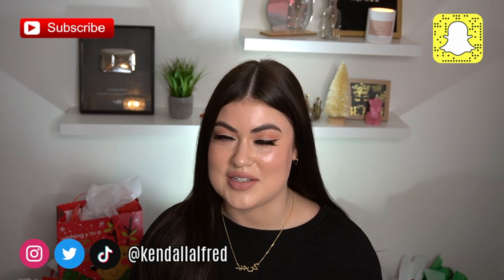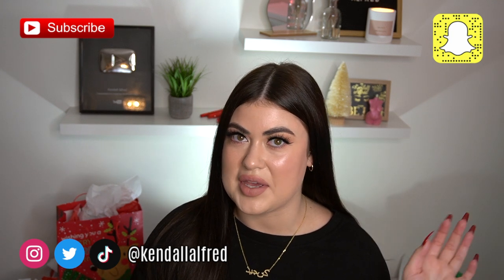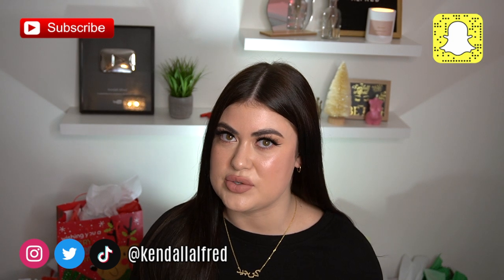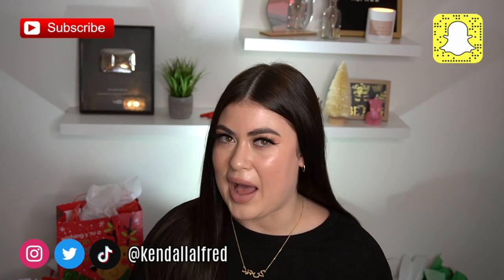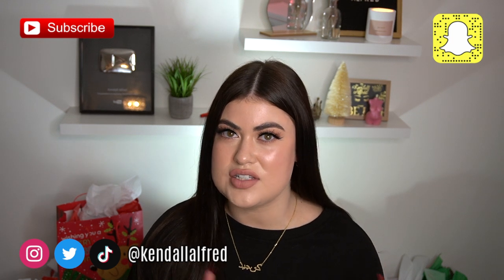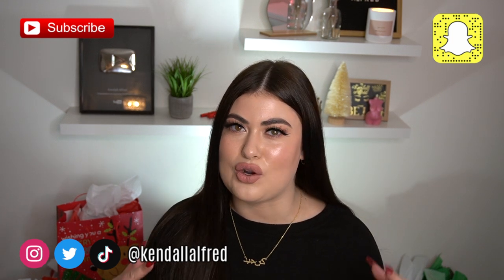SEPHORA & ULTA HAUL! (more retail therapy)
Hi loves! I miss you endlessly over here and can’t wait to see what 2022 brings. Have a lovely holiday!

→ PRODUCTS

NYX Butter Gloss Sugar High

Catrice True Skin Foundation

MY ETSY SWATCH STENCILS:

→ EQUIPMENT

Ring Light
Barn Door Lights